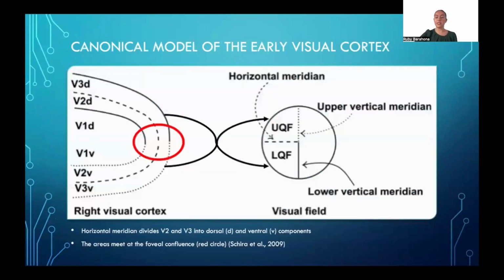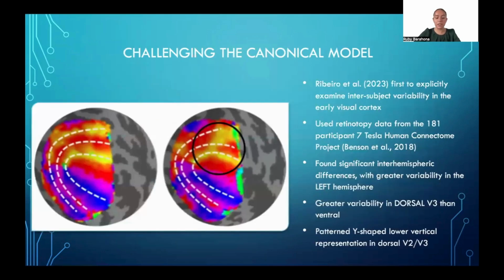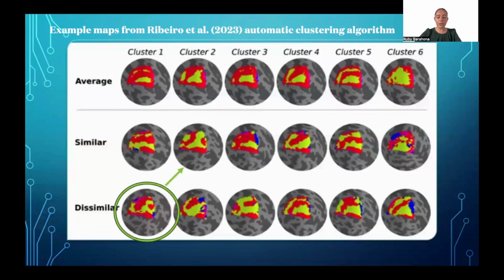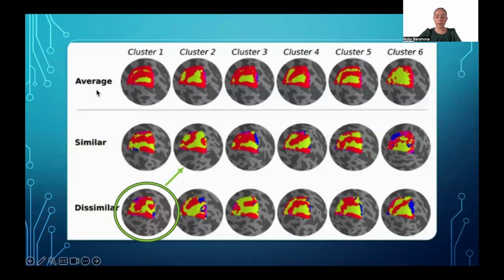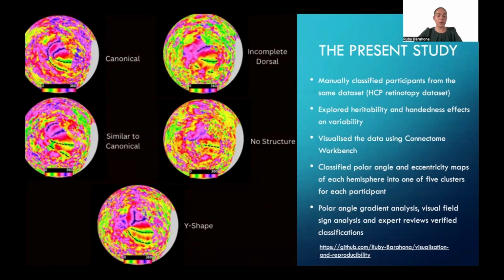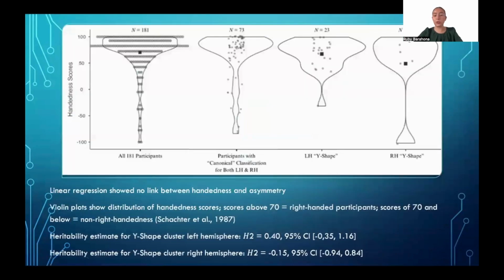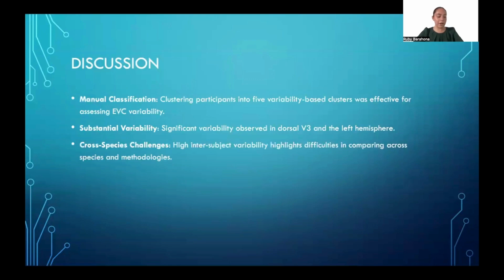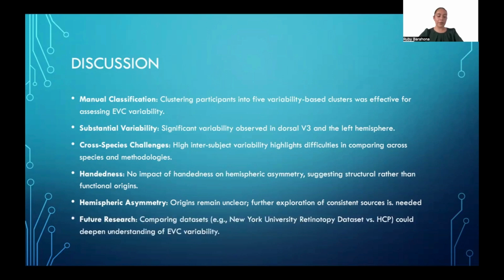MRITogether2024-S11A8: Classifying Dorsal V3 to Understand Variability in the Visual Cortex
Session: MRITogether 2024 Highlights - MRI Together Abstracts
Talk title: Classifying Dorsal V3 to Understand Variability in the Visual Cortex
Speaker: Ruby Barahona